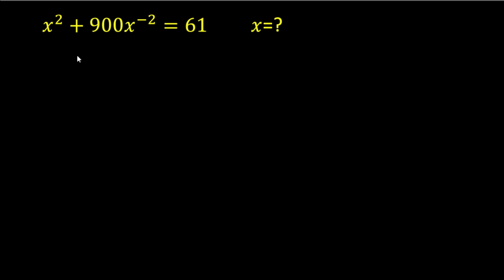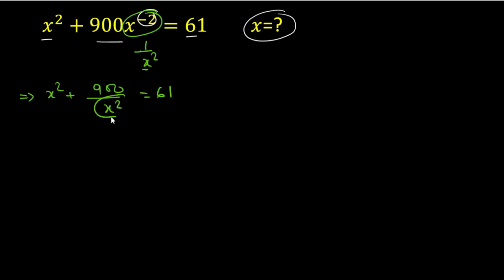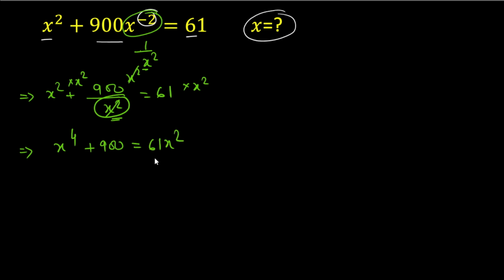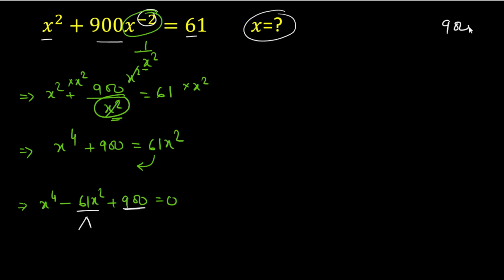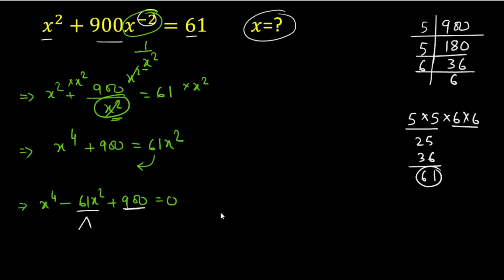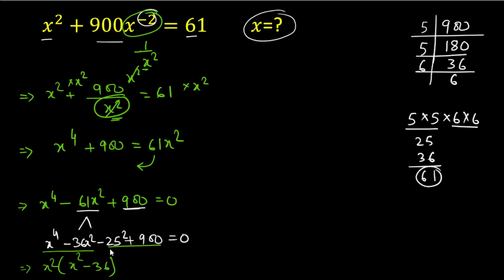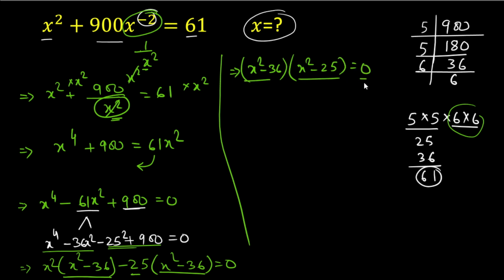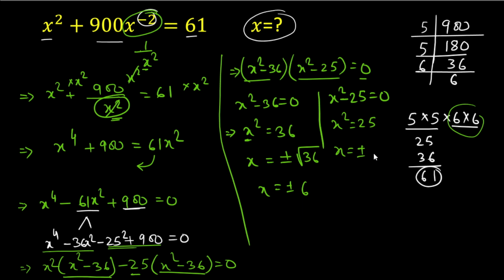Algebra Olympiad Tricks You Must Know | Olympiad Math Question | The Warrior Classes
Welcome to The Warrior Classes – Your Destination for Olympiad and Competitive Math Mastery!

Are you preparing for Math Olympiads, RMO, PRMO, NTSE, or Board Exams and struggling with Algebra? In this video, we bring you some of the most challenging and thought-provoking Algebra Olympiad questions, with detailed, step-by-step explanations. Whether you're in Class 8, 9, 10, 11, or 12, this video is designed to help you sharpen your algebraic problem-solving skills and boost your confidence for competitive exams.

🎯 What This Video Covers:

Advanced Algebra Problems for Olympiad Exams

Key Concepts: Equations, Identities, Expressions

Shortcuts and Tricks for Fast Solving

Real Olympiad-style Questions with Full Explanations

Common Mistakes to Avoid in Algebra

Students preparing for RMO / PRMO / IOQM / NTSE

CBSE and WBBSE students from Class 9 to 12

Students appearing for Olympiad Level Exams

Anyone who loves challenging math puzzles!

📌 Key Topics Included:

Algebraic Identities and Their Smart Use

Quadratic Equations and Roots-Based Problems

Word Problems Using Algebra

Functional Equations and Pattern Recognition

Olympiad-Level Logical Reasoning Through Algebra

Unlike regular textbook math, Olympiad questions test deep understanding and creativity. In this video, we not only solve each problem but also explain the "why" behind every step. We focus on developing mathematical thinking, not just mechanical solving.

🎓 Learn How To:

Approach unfamiliar algebra problems confidently

Break down complex problems into simple steps

Save time in exams with the right techniques

Develop intuition for algebraic structures and symmetry

💬 Comment your doubts or the question you found most interesting.

Math Olympiad Series

NTSE & Board Preparation

Competitive Exams (SSC, Banking, UPSC Foundation)

Mock Tests, PDFs, and Live Problem Solving

➡️ [Algebra Tricks for Class 10 & Olympiads]
➡️ [Top 20 NTSE Math Questions Solved]
➡️ [Speed Math Techniques for Competitive Exams]
➡️ [Geometry Olympiad Challenges - Class 10]
➡️ [Combinatorics Made Easy – Step-by-Step]

💬 Comment of the Day:
“What’s the most difficult algebra question YOU’VE solved? Share with us in the comments – we might feature your solution in the next video!”